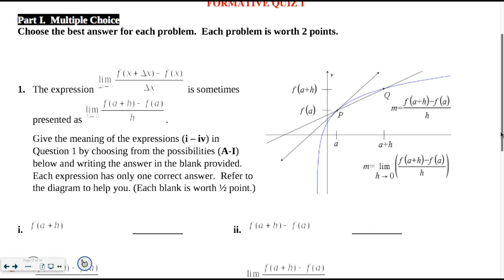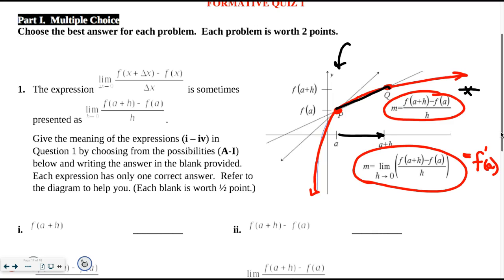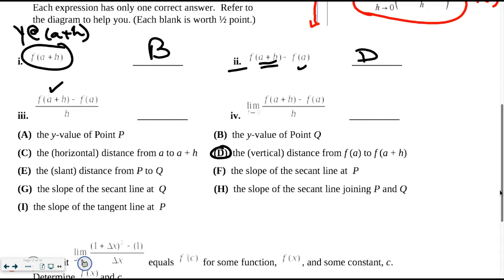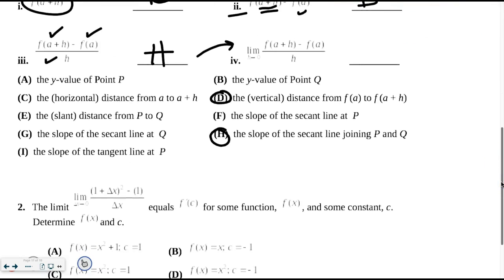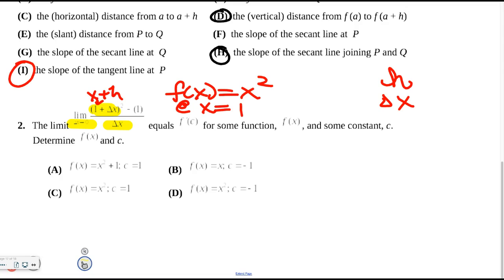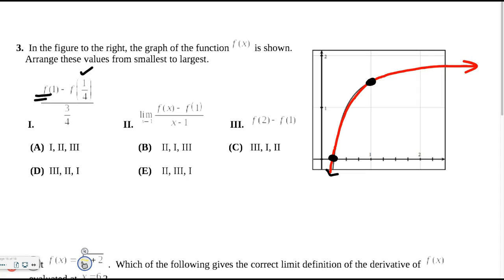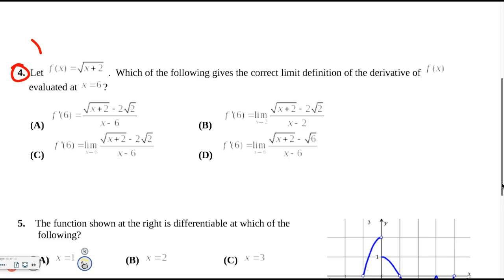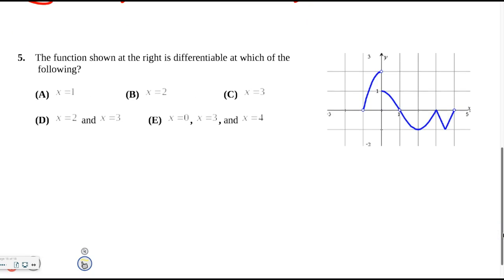Video Solutions For Quiz 1 (Thursday)_